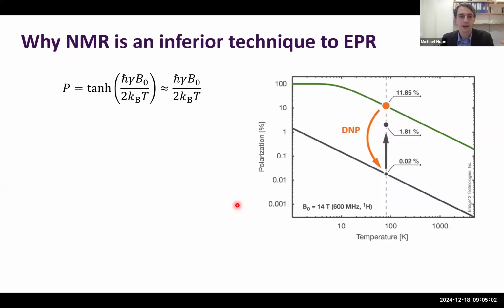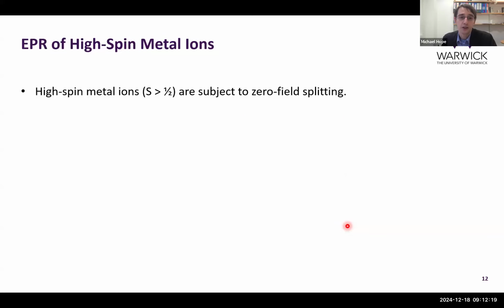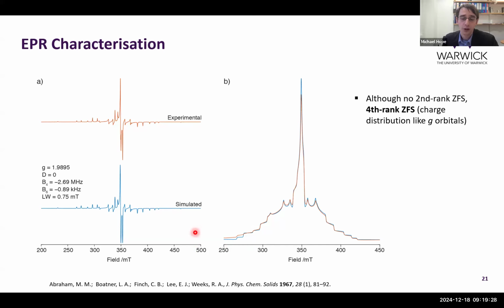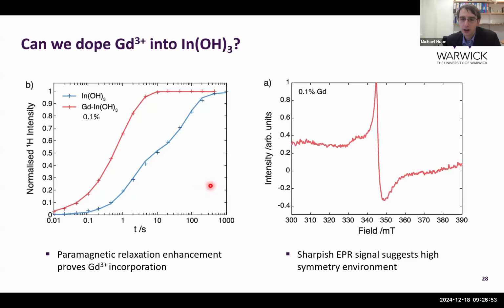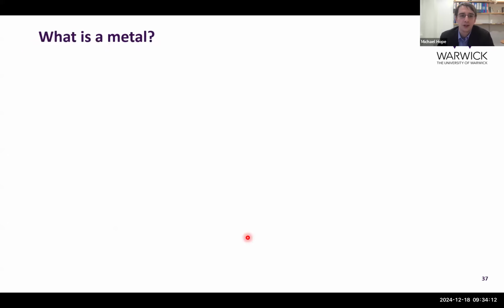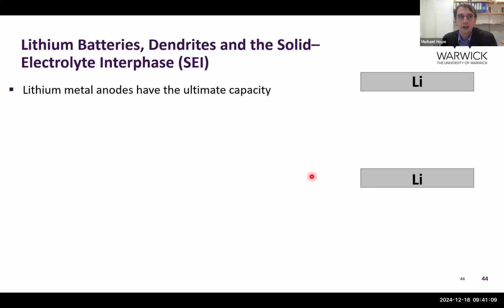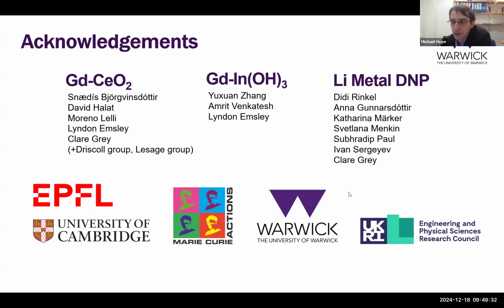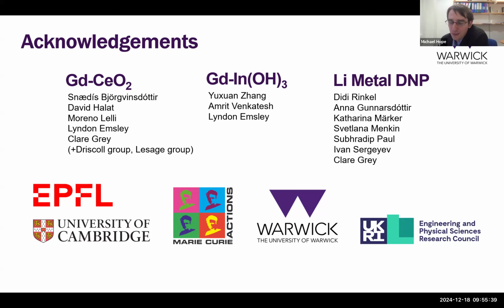Dynamic Nuclear Polarisation of High-spin Metal Ions and Bulk Metals | Michael Hope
Dynamic Nuclear Polarisation of High-spin Metal Ions and Bulk Metals

Michael Hope
University of Warwick, UK

Talk recorded in December 2024